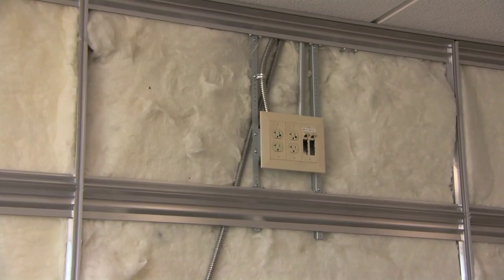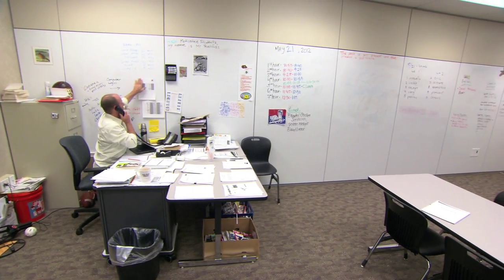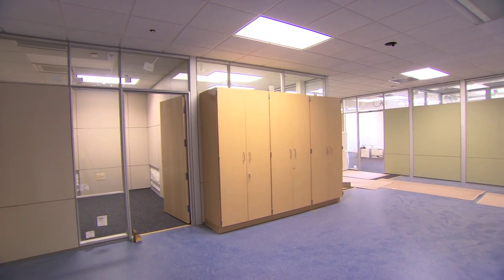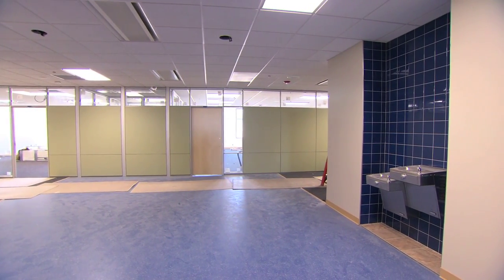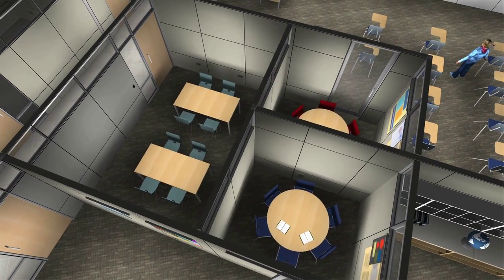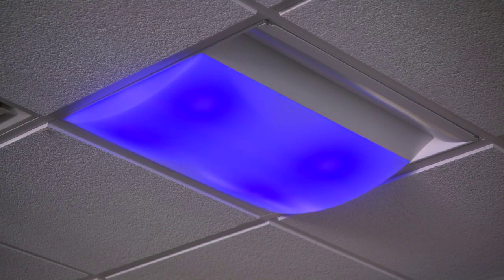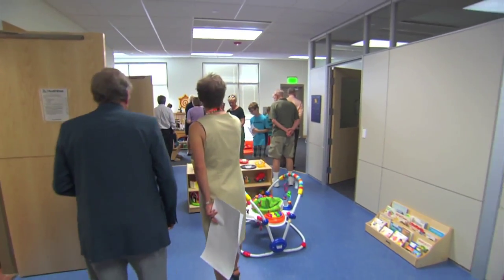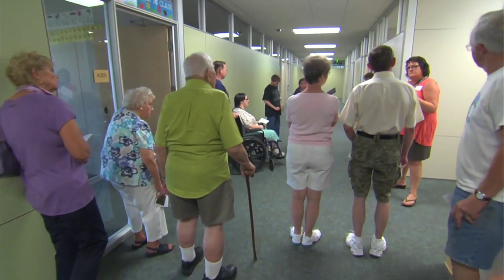North Education Center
Case study: A DIRTT interior meets the student's needs, instead of the students fitting the building.